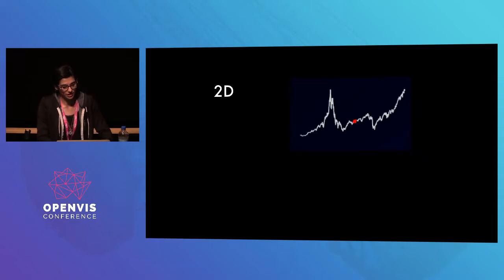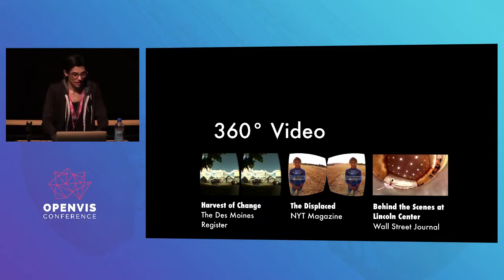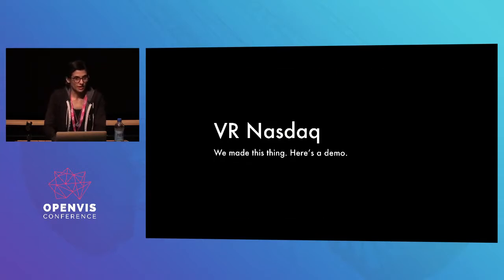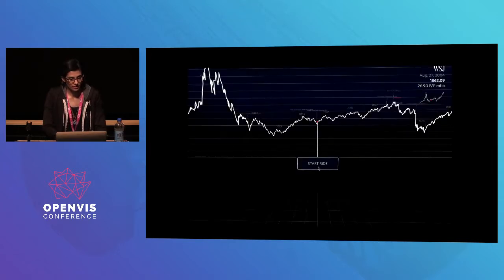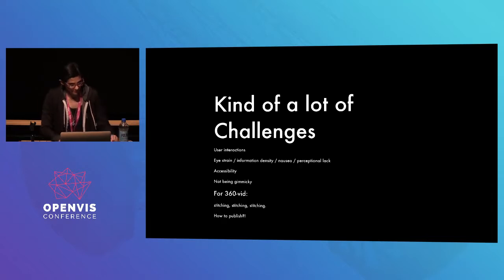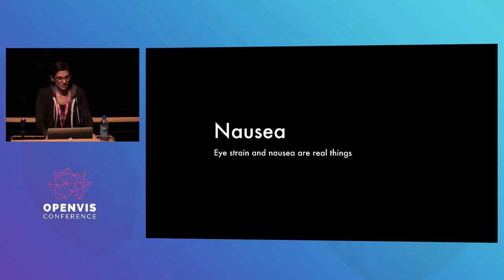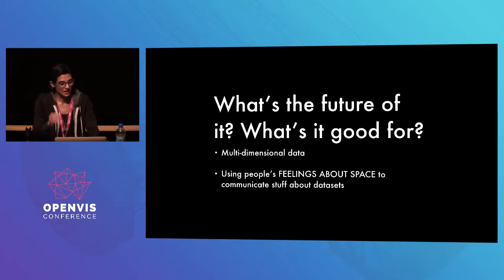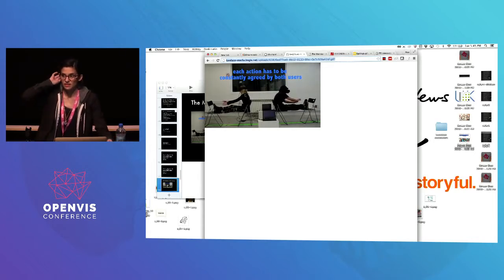Designing Data in Virtual Reality